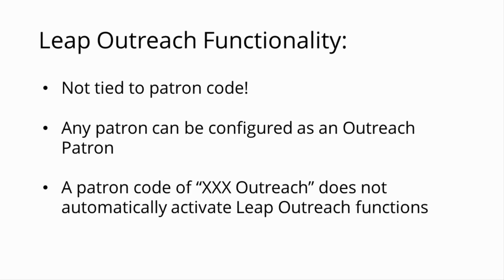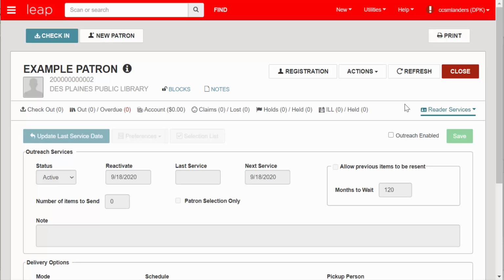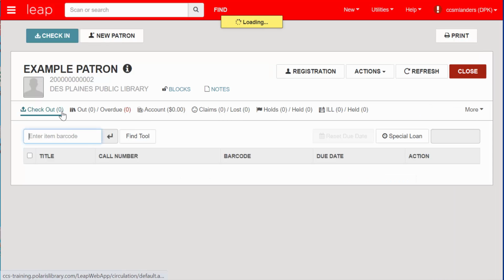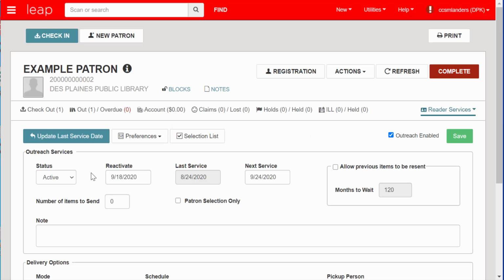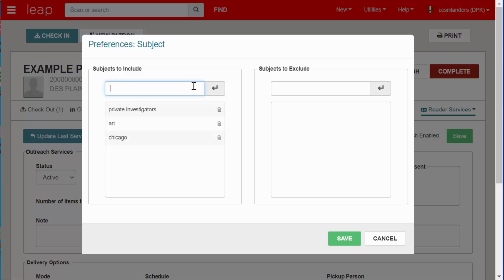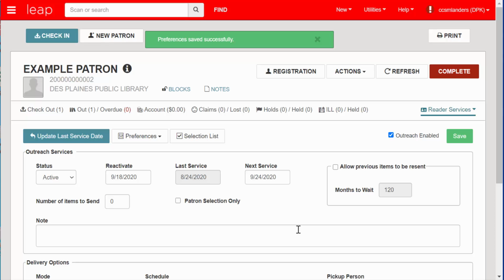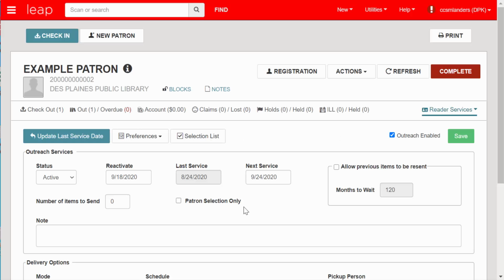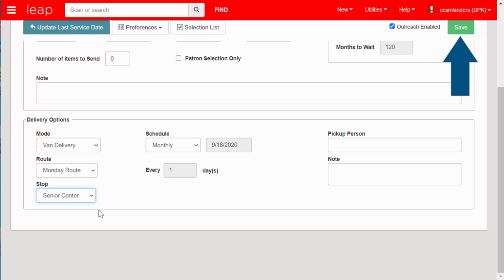Configuring Outreach Patrons in Leap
This video shows you how to configure a patron as an Outreach Patron in Leap.